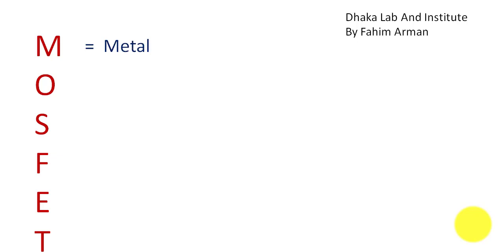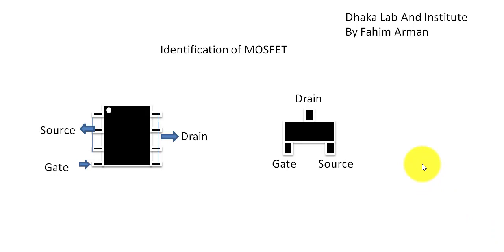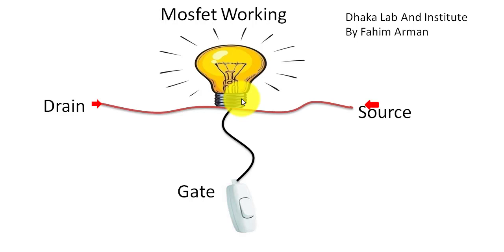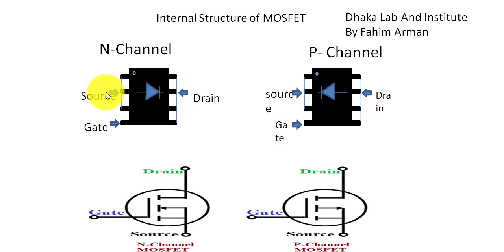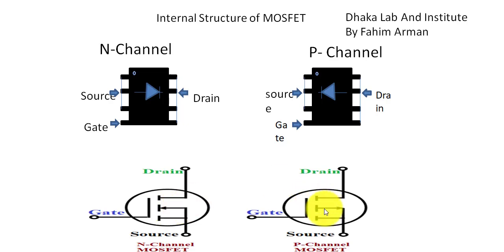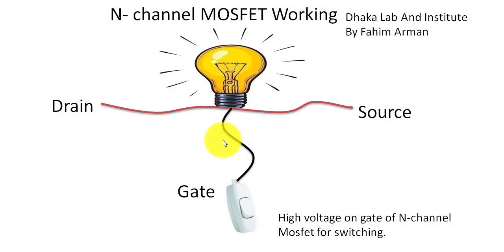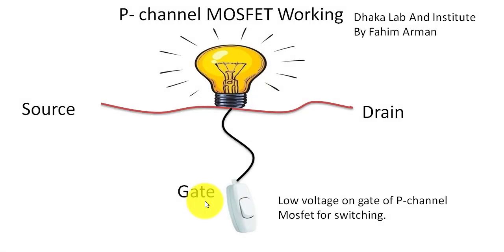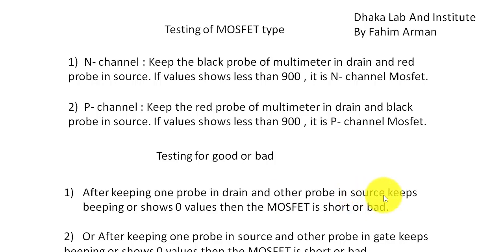How does a MOSFET work? Dhaka Lab and Institute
This video is about MOSFET. I have explained MOSFET structures in details. Dhaka Lab and Institute.